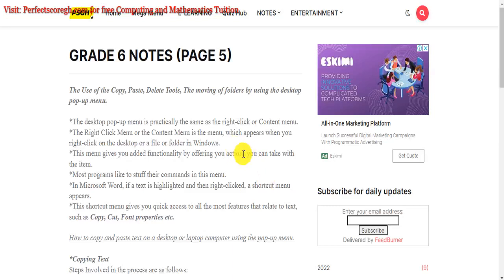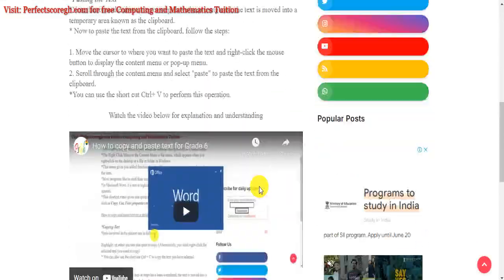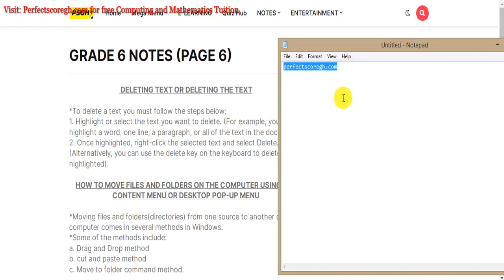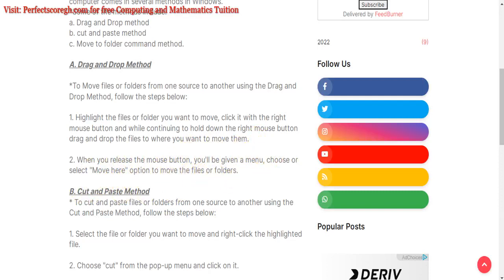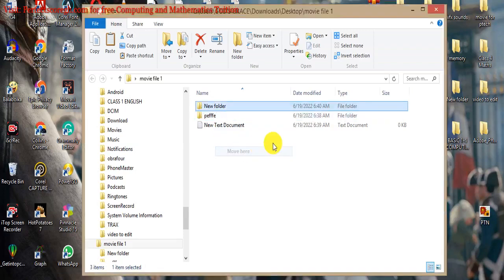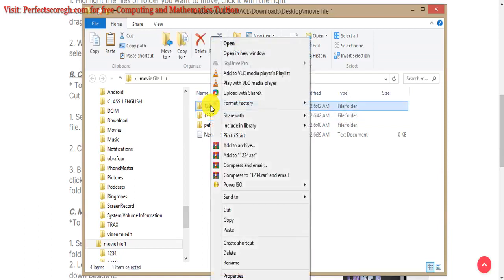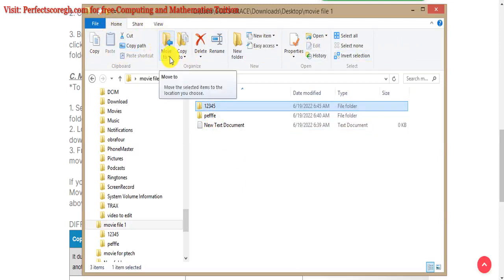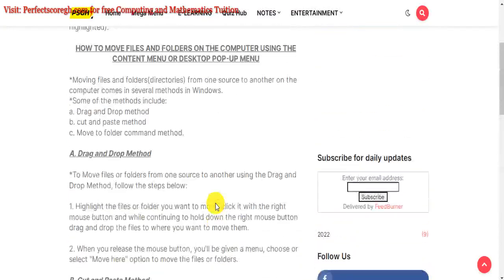Steps in moving files explained for grade 6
In this lesson, i have explained the three steps in moving files and folders from one source to another.
Make sure you learn a lot from the lesson.
Kindly share and like this lesson.
links have been fixed)
Recorded by Sir Collins (A.K.A Yaro 1)
Hear from you soon.
Your financial support is also accepted.
Take Care and see you in our next lesson.